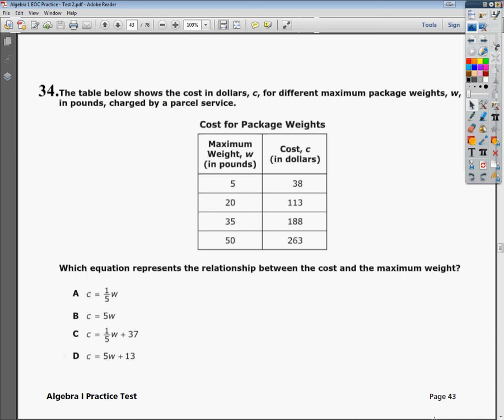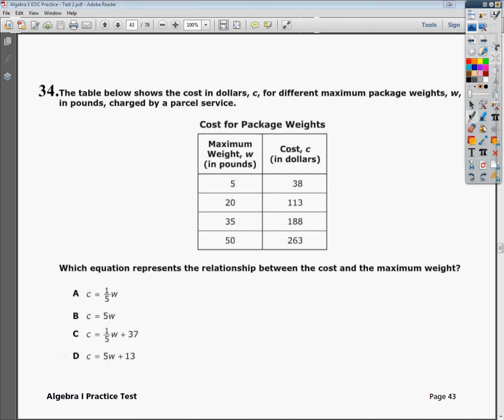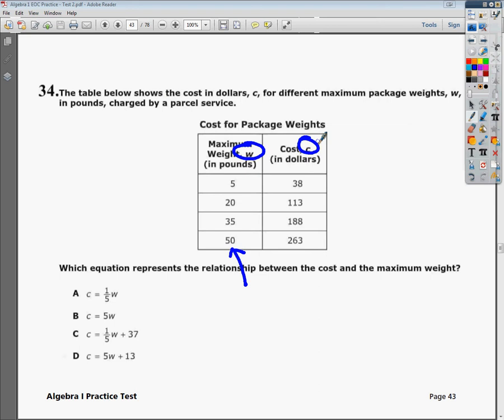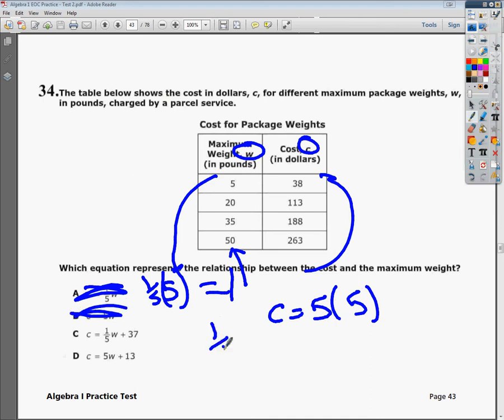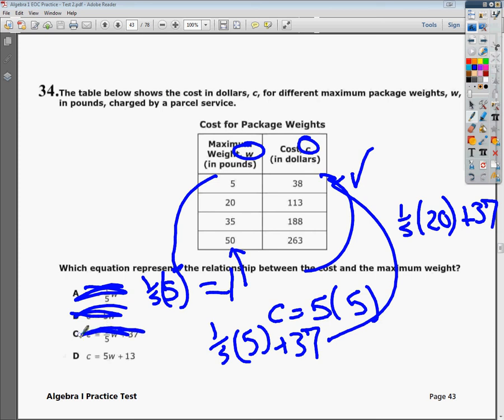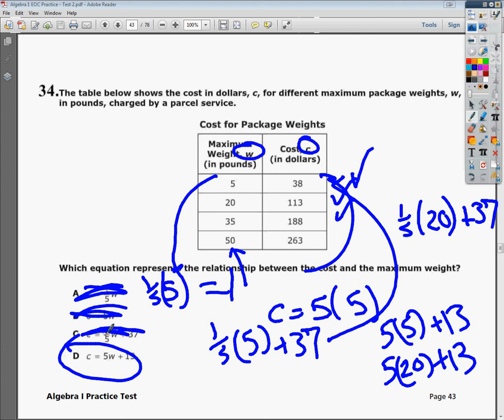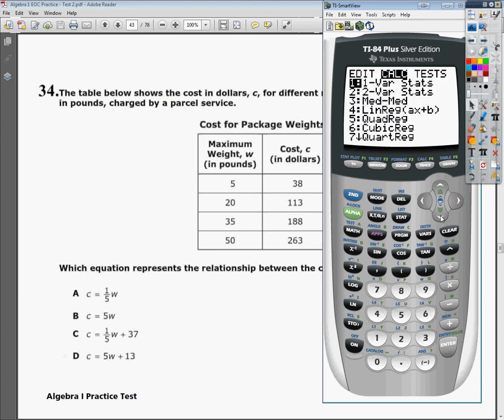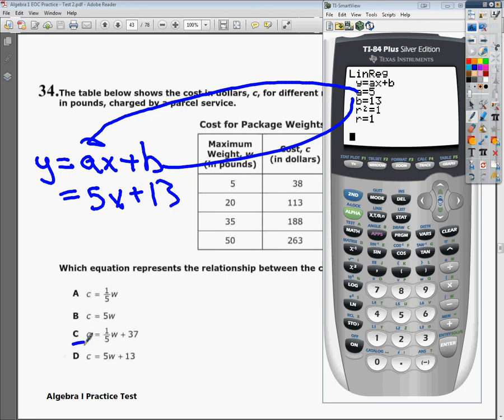Question 34 - Practice Test 2 - Tennessee EOC Algebra 1 Practice Test